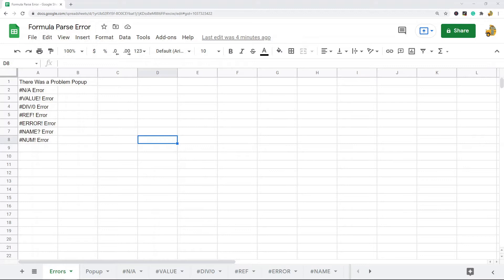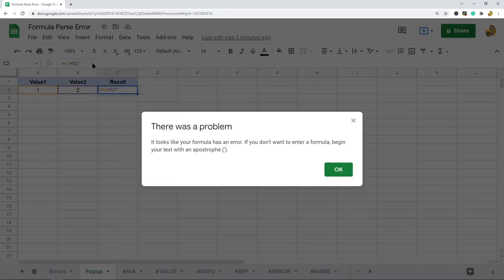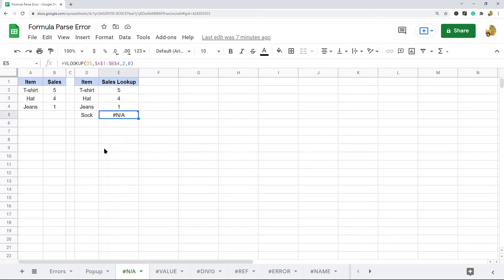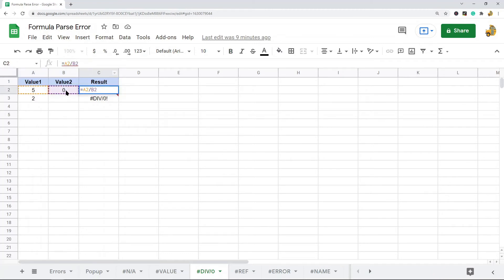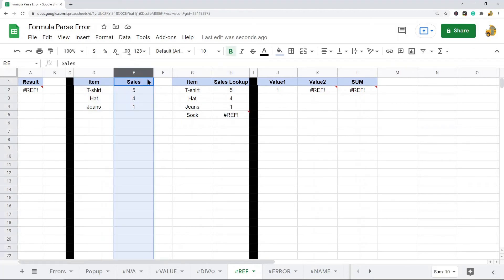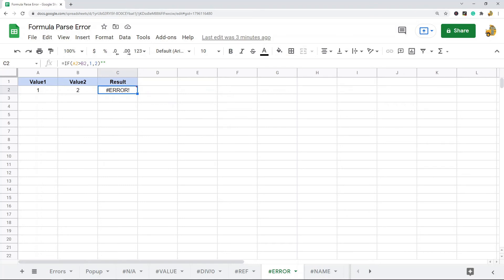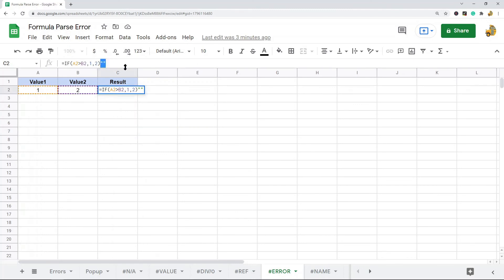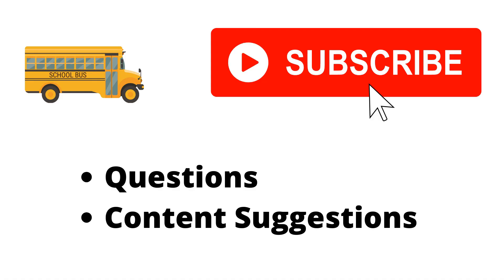Formula Parse Errors in Google Sheets - (How to Fix Formula Errors)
In this video, I cover formula parse errors in Google Sheets. I provide an overview of the different types of error messages that you will get when your formulas are not working properly. These include N/A, VALUE!, DIV/0, REF!, ERROR!, NAME?, and NUM! errors. By the end of this video, you should have a good idea of what these errors mean and how to fix them.

Timestamps:
00:00 Intro
00:30 What is a Formula Parse Error?
1:28 There Was a Problem Popup
2:35 N/A Error
3:58 VALUE! Error
5:19 DIV/0 Error
6:01 REF! Error
8:53 ERROR! Error
9:48 NAME? Error
11:15 NUM! Error